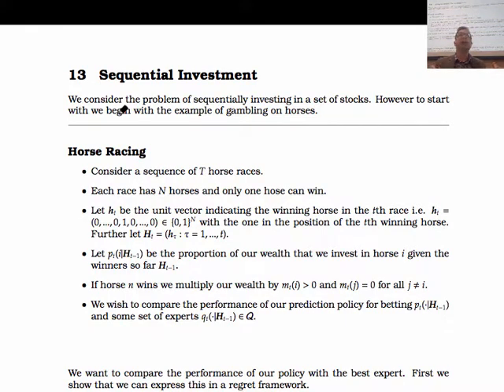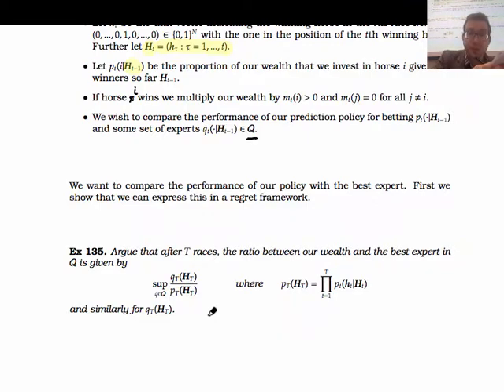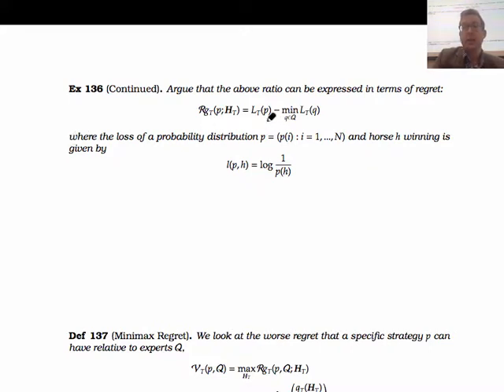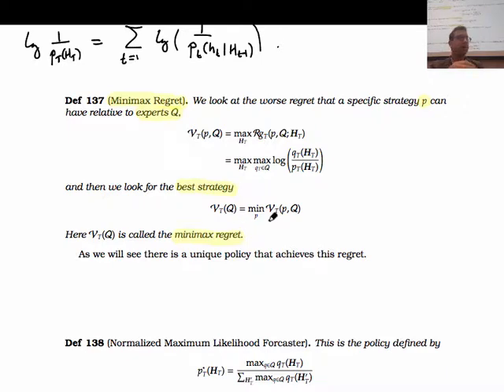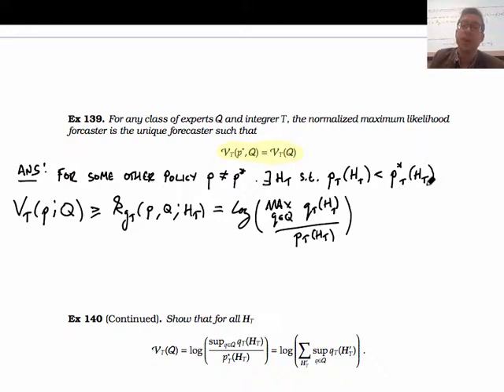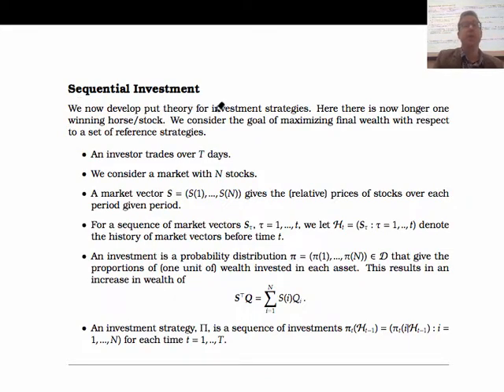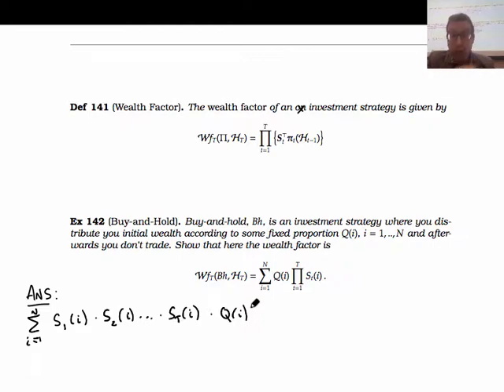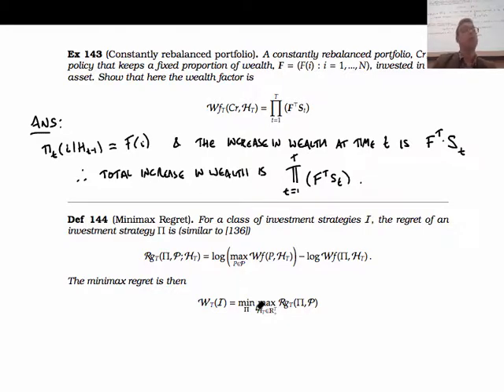Sequential Investment (Part 1)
We apply online learning to the problem of investing.